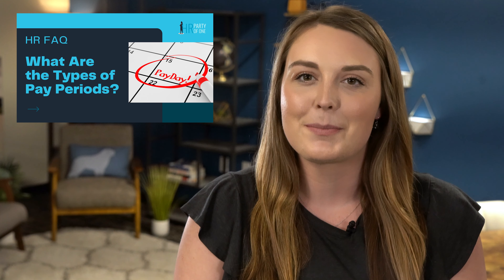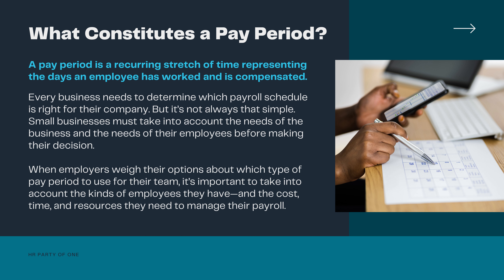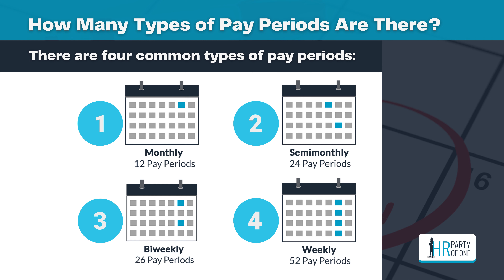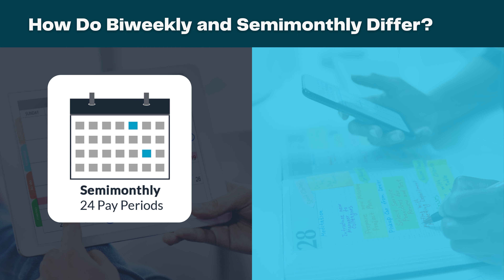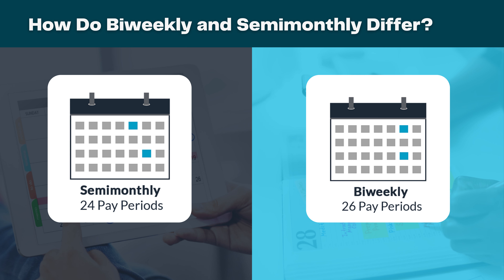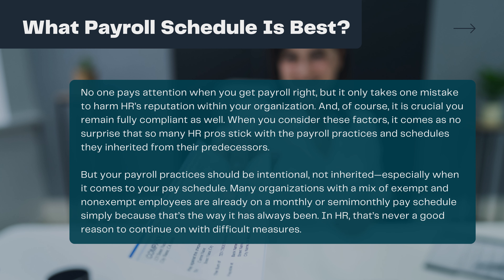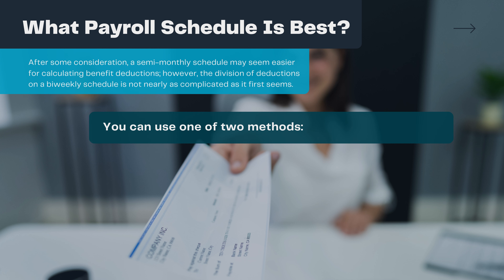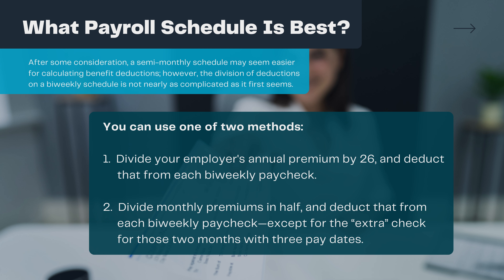What Are the Types of Pay Periods?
In this episode, we discuss annual pay periods, including the options available, the benefits of using each one, and which pay schedule is the most desirable.

Indeed: Bimonthly vs.  Biweekly

00:00  Intro
00:19 What Constitutes a Pay Period?
00:57  How Many Types of Pay Periods Are There?
01:29  How Do Biweekly and Semimonthly differ?
02:32  What Payroll Schedule Is Best?

▬ Social Media ▬▬▬▬▬▬▬▬▬▬▬

▬ Podcast▬▬▬▬▬▬▬▬▬▬▬▬